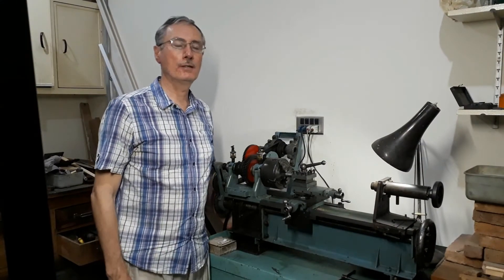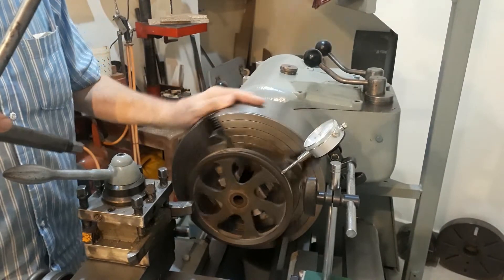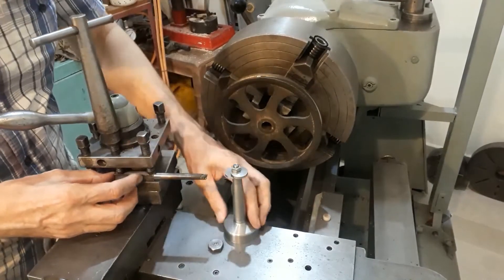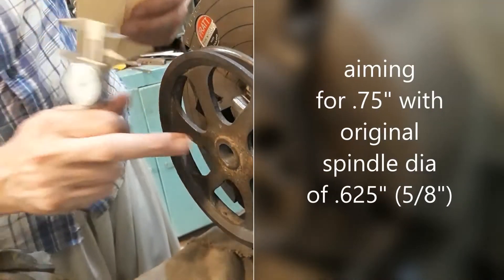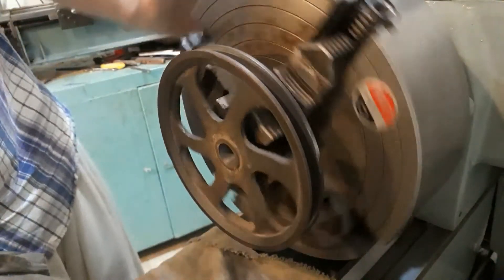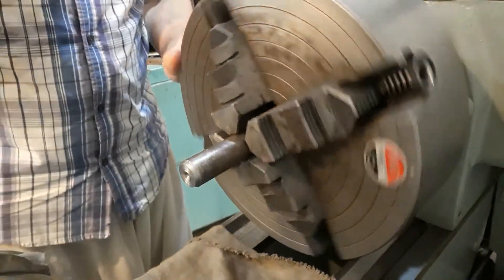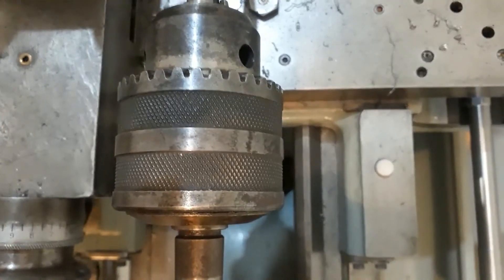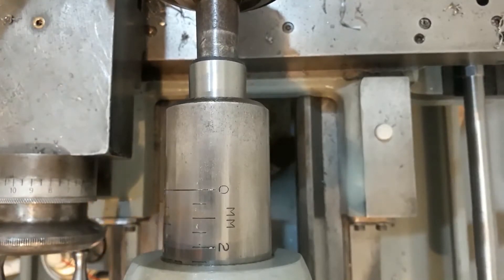Repairing a "wobbly" lathe pulley - Part 1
When a pulley doesn't run true or bore turned out too large, all is not lost! Making a sleeve may be the answer. I use this method to true a poorly fitted pulley on my homemade lathe. Part 1 of 2 parts.